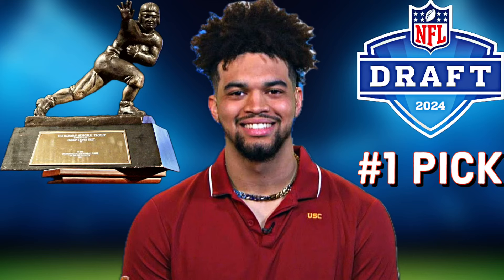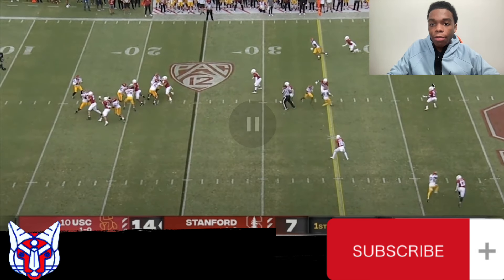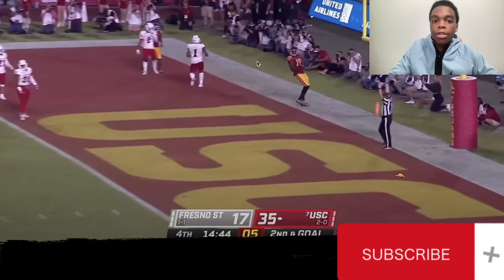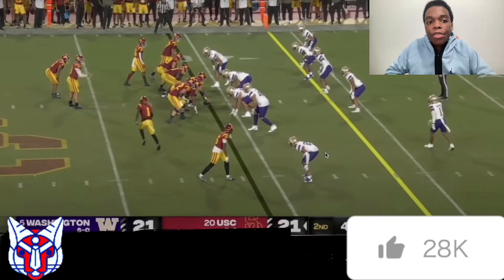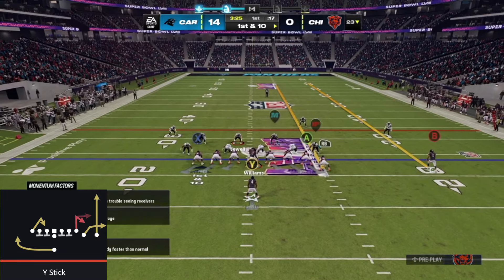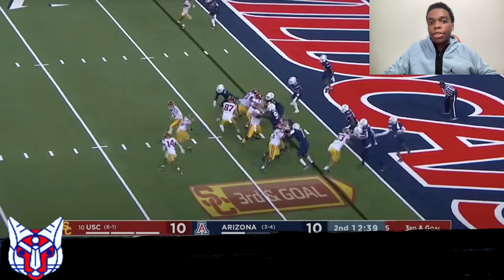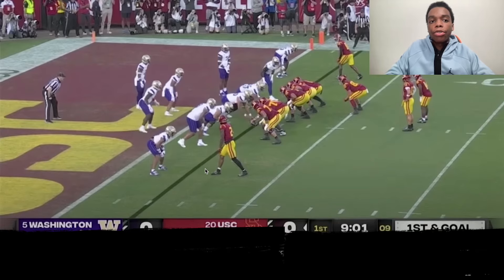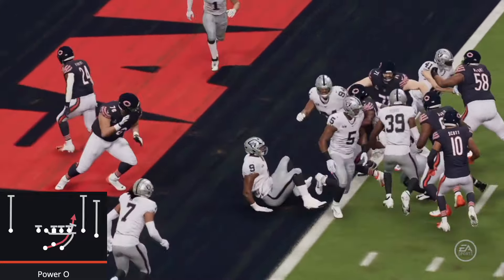I Built Caleb Williams Dream Offense In Madden 24!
In this video, I built Caleb Williams dream offense. The number one pick in the 2024 NFL Draft certainly had a remarkable college career and I'm looking forward to watching him have a great NFL career.

Time Stamps-

0:00- Intro
0:19- Run & Shoot PB- Gun Spread- PA Read
1:47- Run & Shoot PB- Gun Trips- Middle Slant
2:51- Check Me Out On Social Media
3:20- Falcons PB- Singleback Wing Tight Z- Y Stick
4:54- Bears PB- Singleback Bunch- PA End Around Sift
6:11- Run Balanced PB- Gun Split Offset- Power O
7:18- Outro